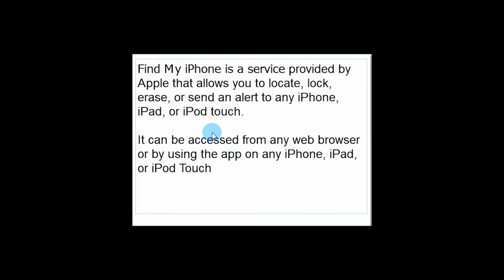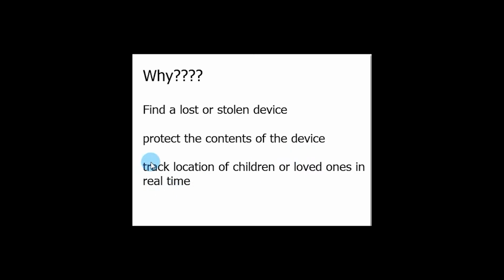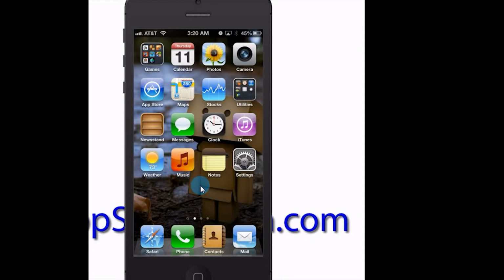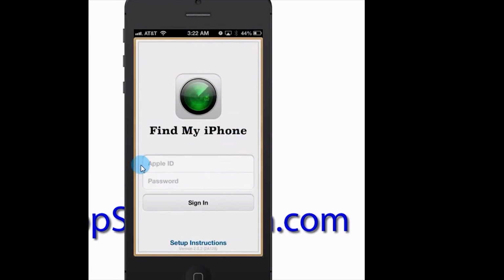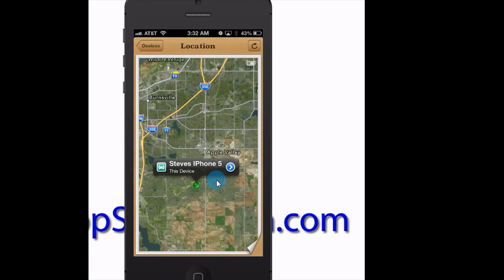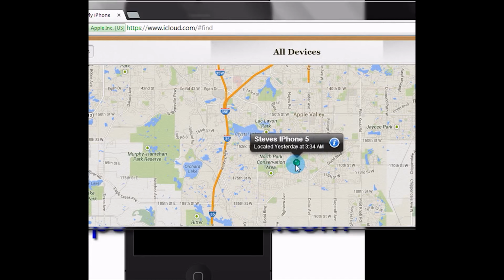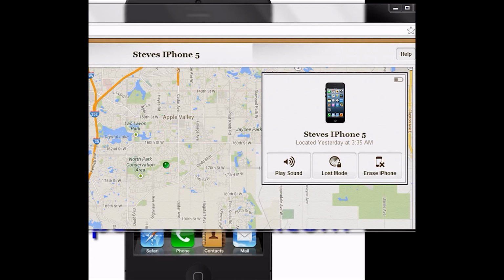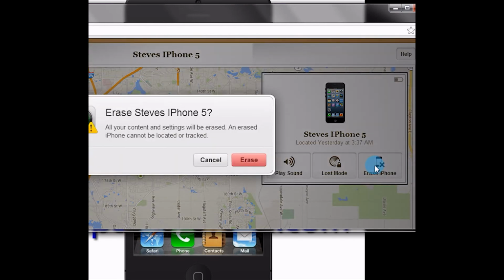Find My iPhone tutorial a Beginners Walkthrough from AppSplanation.com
Use Find My iPhone to locate, lock, erase, or send an alert to any iphone, ipad, or ipod touch.  This is a Beginners level video that step through some basic phone functions, for moe advanced users please check out the Quickstart guide,

Find My iPhone is a trademark of Apple Inc.